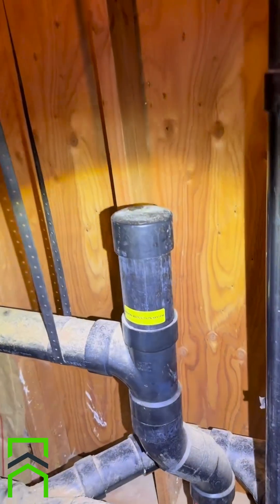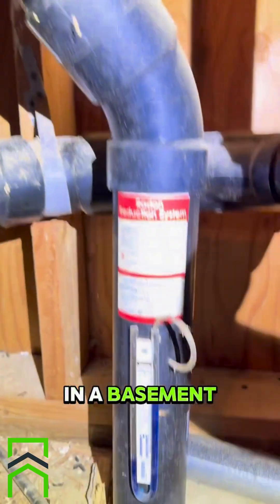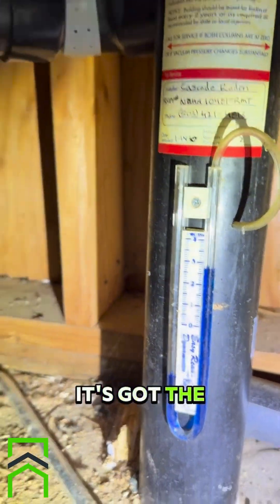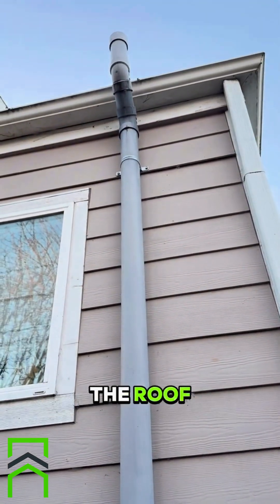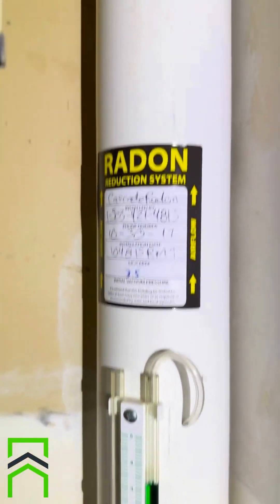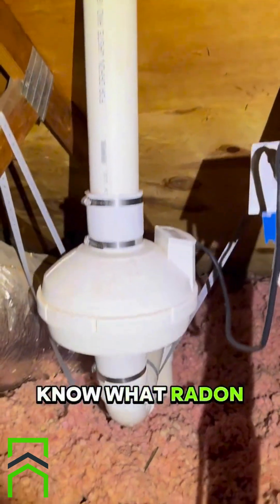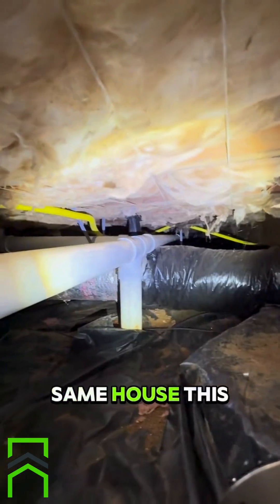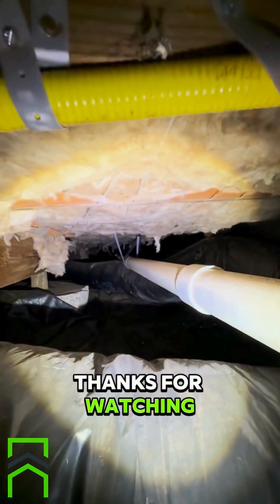Radon Mitigation Systems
Radon mitigation systems are designed to reduce indoor radon levels by preventing the gas from entering a building or safely venting it outside. A fan is installed to draw the radon gas out and vent it above the roofline, where it dissipates harmlessly into the atmosphere. These systems effectively reduce radon concentrations by interrupting its accumulation indoors, protecting occupants from prolonged exposure to this radioactive gas.